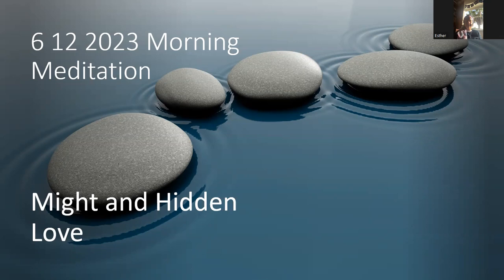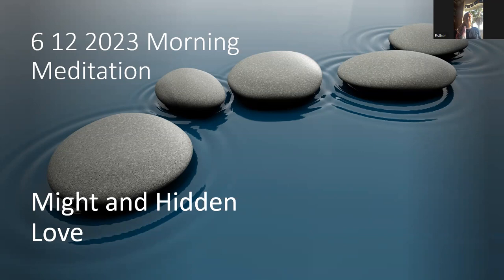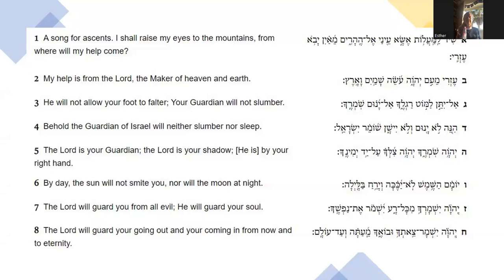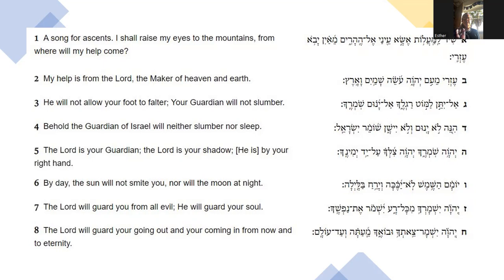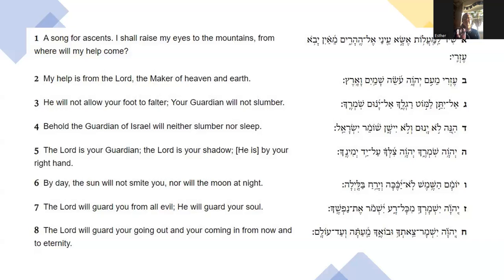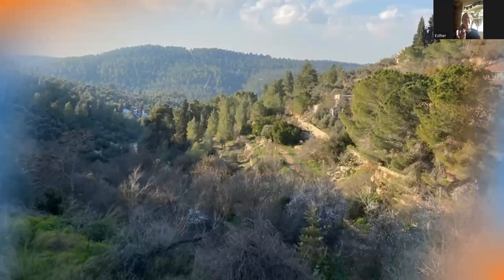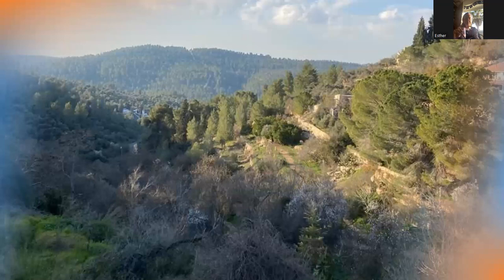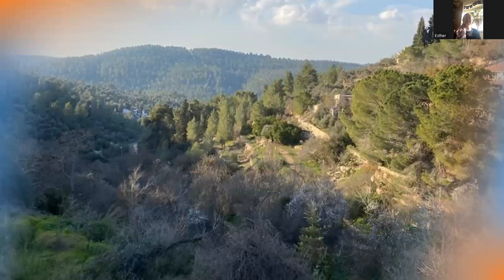Jewish Meditation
Might (Gevurah) and Hidden Love is our focus for today.